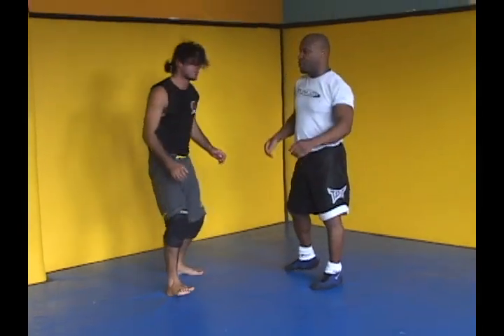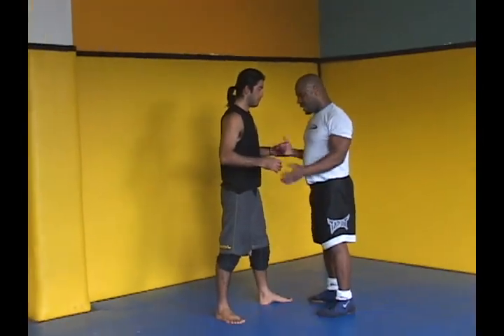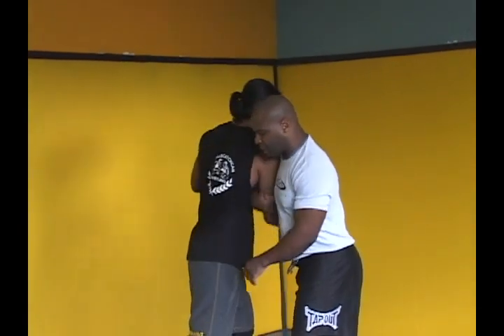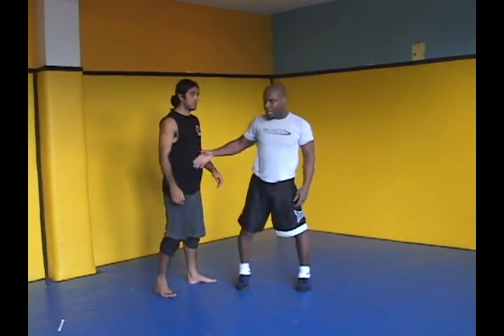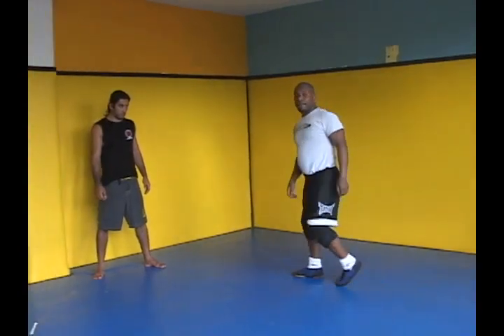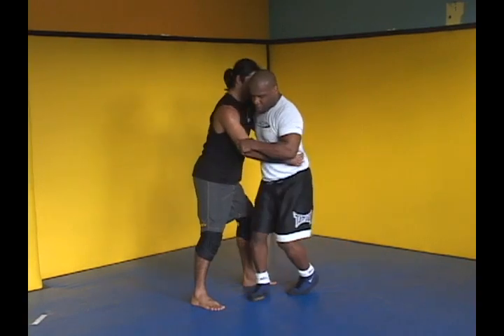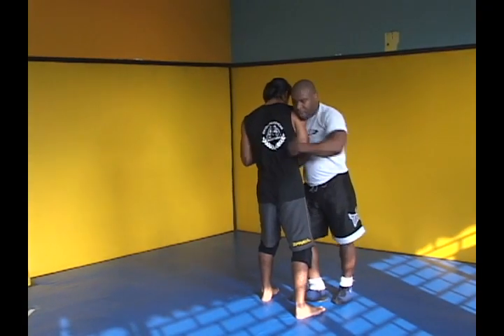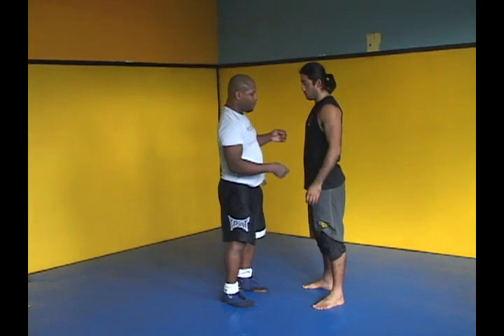Основы бросков для вале-тудо. Даррел Голар (2006)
Американский боец смешанных единоборств (5–6–0).